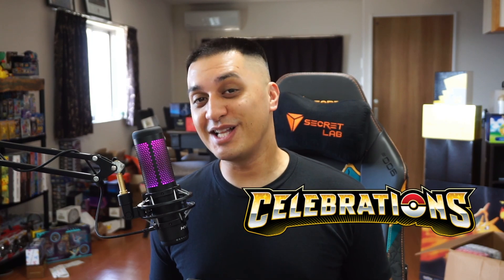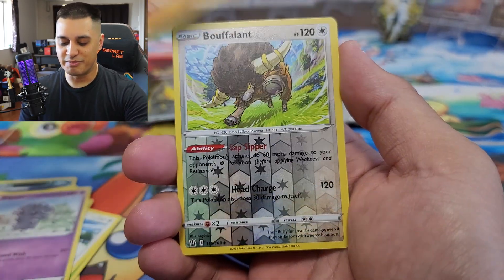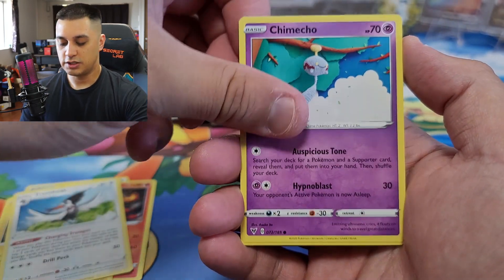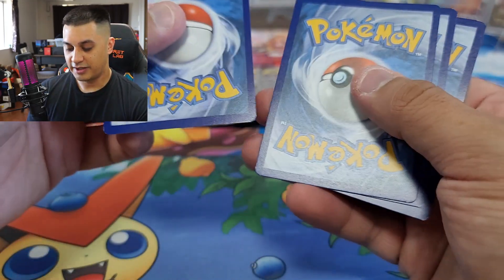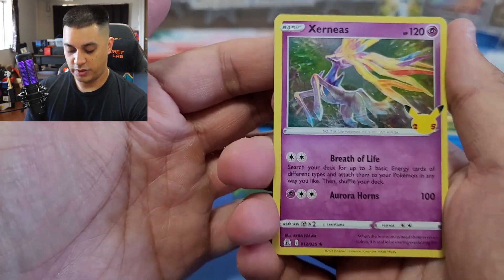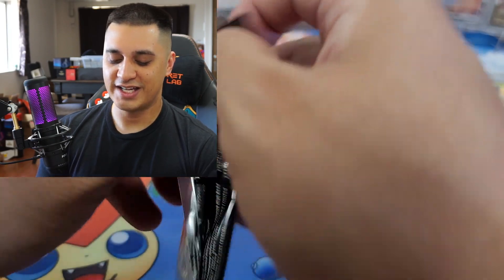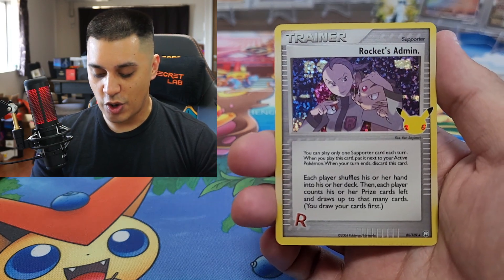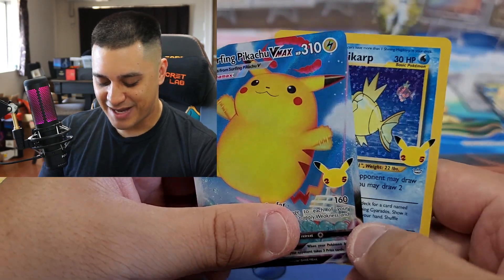Celebrations! pokemon pokemontcg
Big thanks to Yoshiyawn for donating the packs for this video! He's an amazing photographer. Check out his work on Instagram!

Want to purchase Japanese cards? Hit up my buddy Nate. Info below:
- Nate (Hit him up if you are interested in buying Japanese cards)

Other socials

Other Channels I Enjoy

I get my sleeves at Card Box. Tell Mogi that Alex sent you!